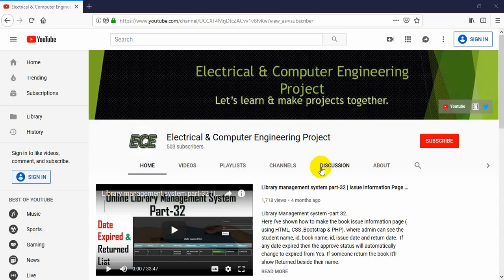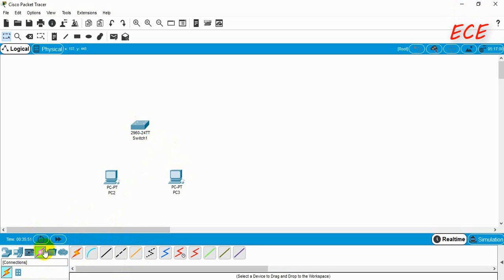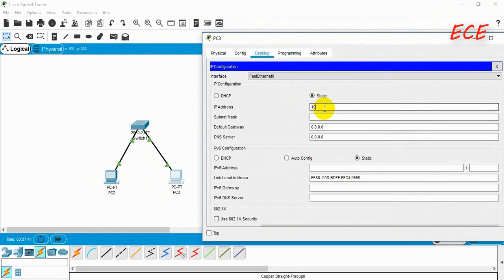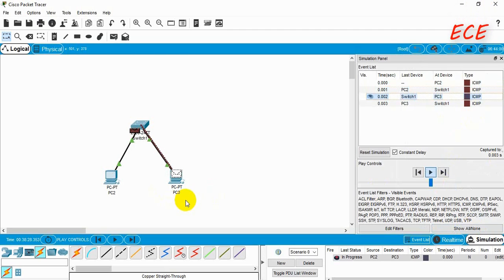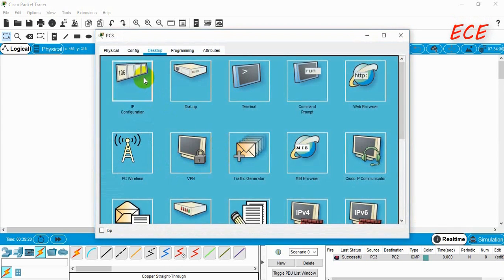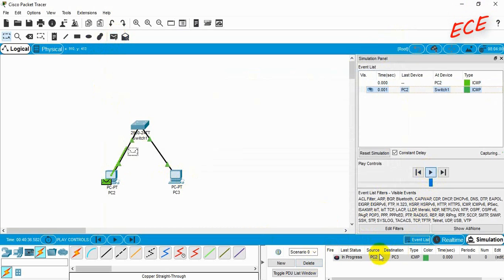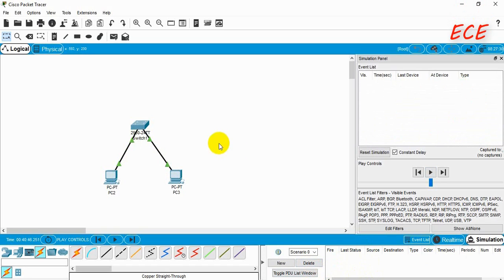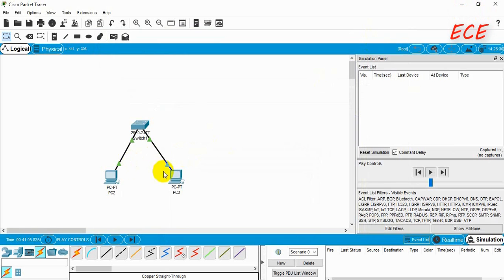Cisco Packet Tracer Tutorial -Part 01 | Switch & end device connection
Cisco Packet Tracer Tutorial -Part 1

Hello! In this video I've shown how to create a simple network with a switch and two end devices in Cisco Packet Tracer. You will learn how to configure the PCs easily after watching the video. You'll be able to set their IP address and can send data from one pc to another and also ping them.